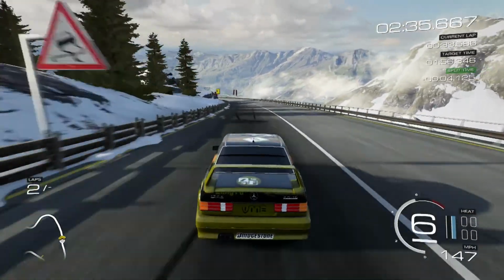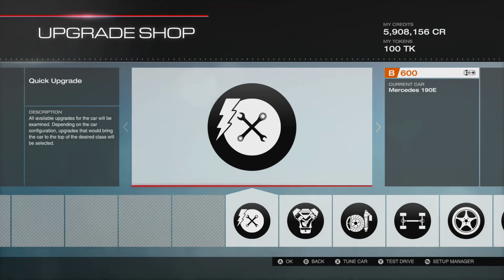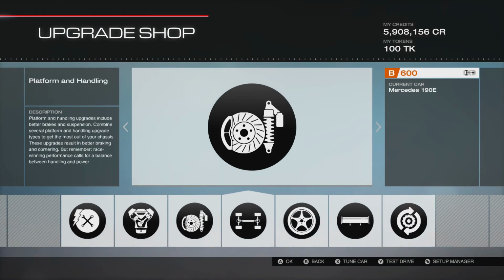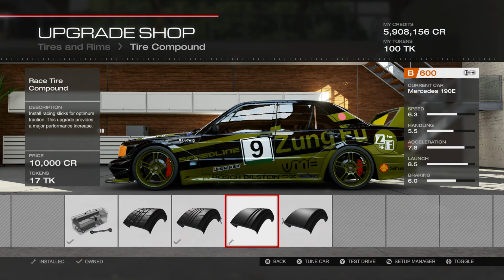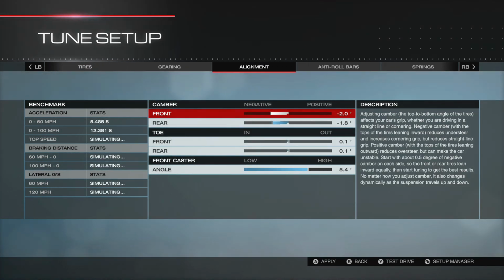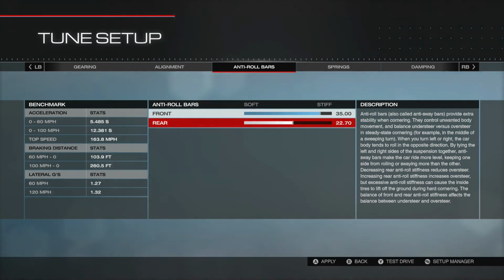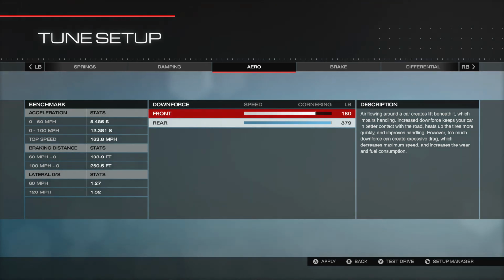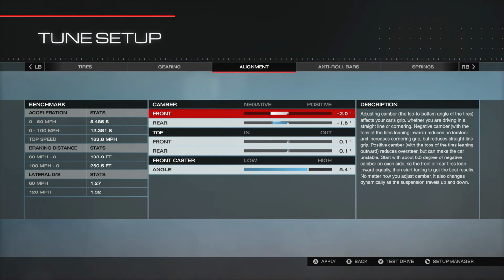Forza 5 - Merc 190E B Class Parts and Tune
Forza 5 Live commentary - All new tune with the Mercedes 190E B class with good speed parts and even better tune.  Credit to MoneyMan300 for finding the new settings that he shared with me.  It has been monsterious, I have set 4 top 50 times with 4 different cars on 4 different tracks after trying the new setting.  Please note that I have only tested it in D, C, B class to date.